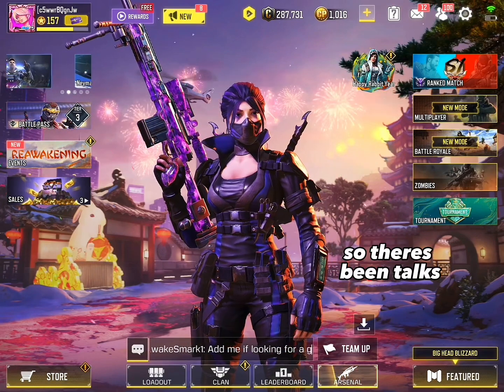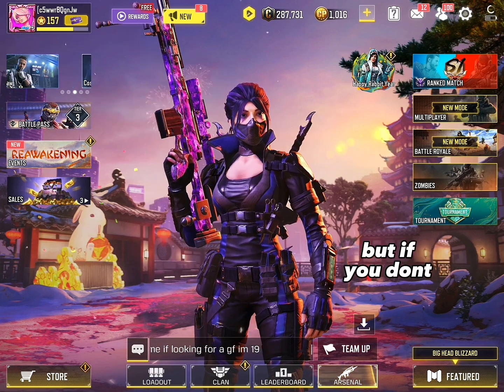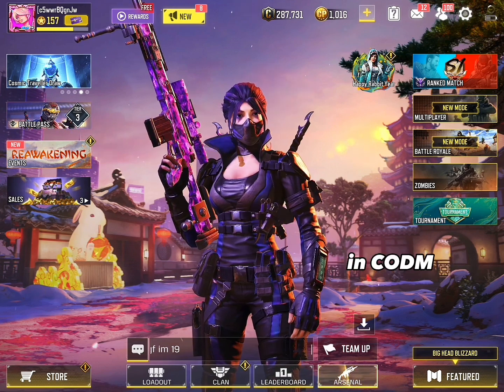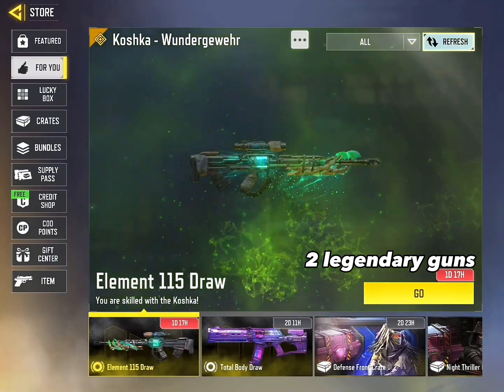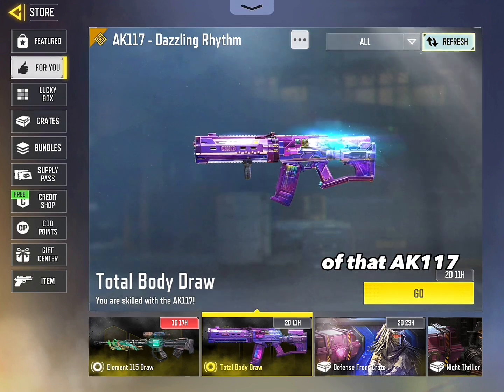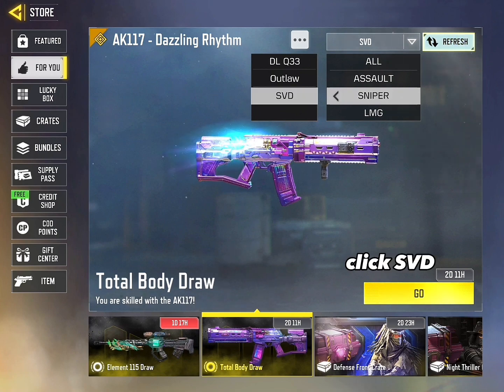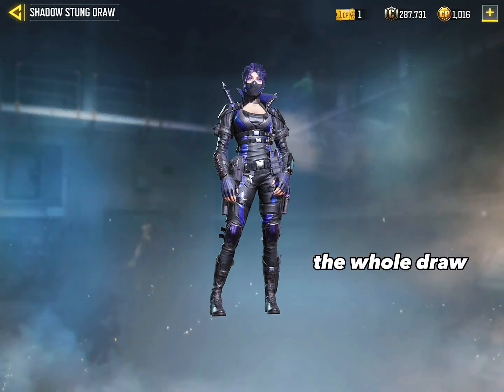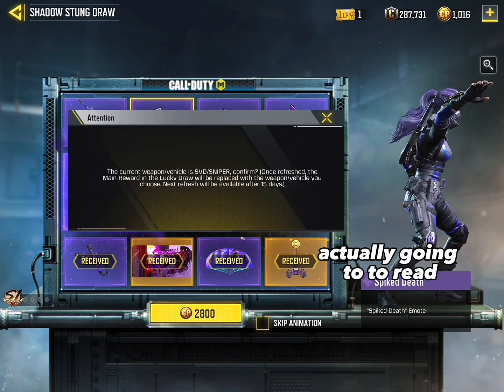How to get the og Nyx skin on CODM!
Tutorial on how to get the og Nyx skin at anytime :)